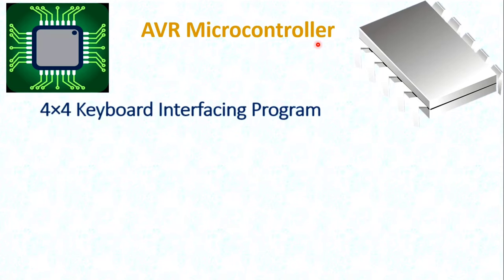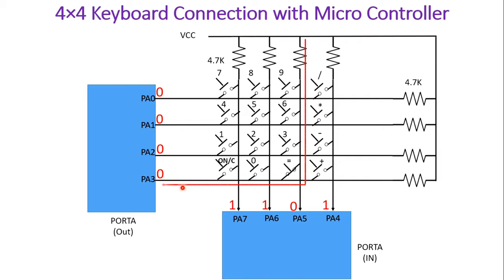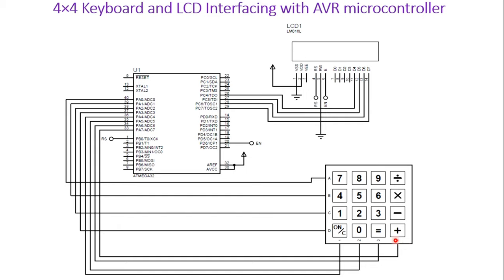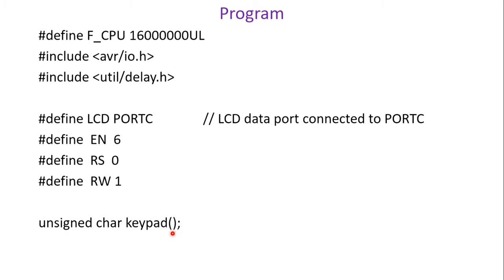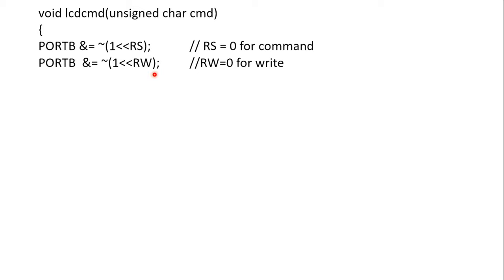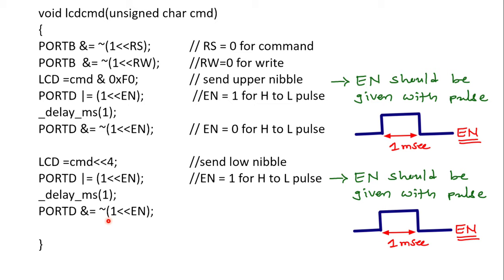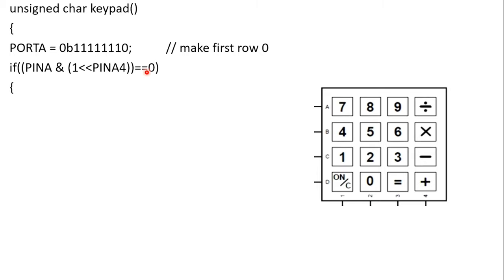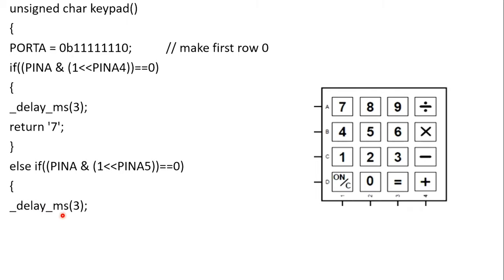4x4 Keyboard Interfacing Programming in AVR Microcontroller: Complete Guide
4x4 Keyboard Interfacing Programming in AVR Microcontroller is explained with the given Timestamps:

0:00 - 4x4 Keyboard Interfacing Programming in AVR Microcontroller - AVR Microcontroller
0:40 - 4x4 Keyboard Connection with AVR Controller
2:41 - Keyboard and LCD Interfacing with AVR Microcontroller
5:06 - LCD Interfacing programming in AVR Microcontroller
14:06 - Keyboard Interfacing programming in AVR Microcontroller

4x4 Keyboard Interfacing Programming in AVR Microcontroller is covered in this video with the following outlines :

0. Keyboard Interfacing Basics
1. 4*4 Keyboard Connection with AVR Controller
2. Keyboard and LCD Interfacing with AVR Microcontroller
3. LCD Interfacing programming in AVR Microcontroller
4. Keyboard Interfacing programming in AVR Microcontroller